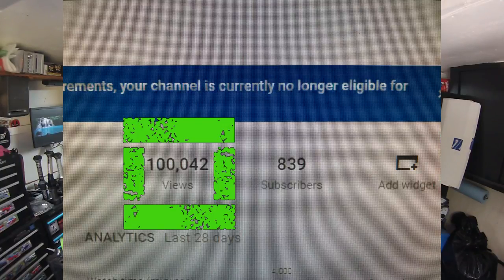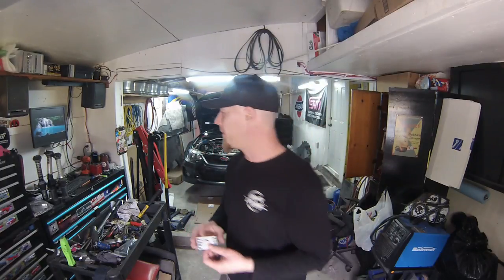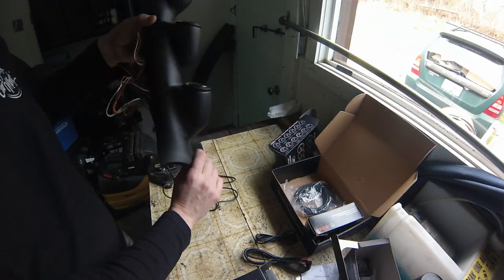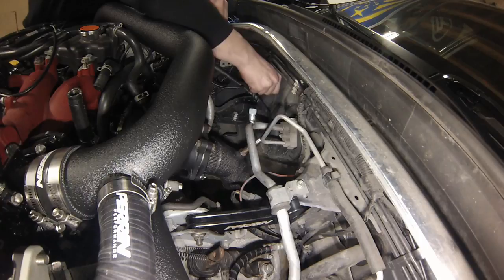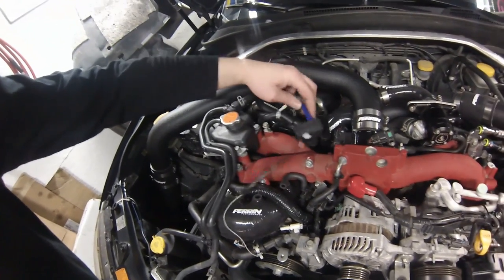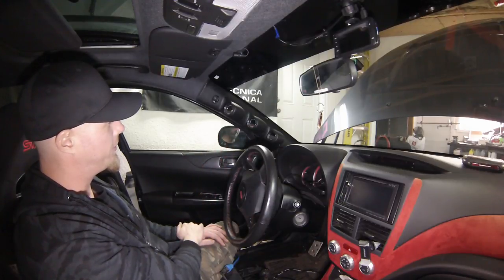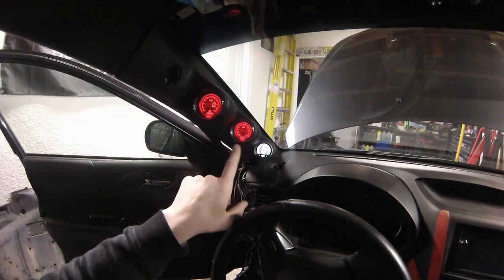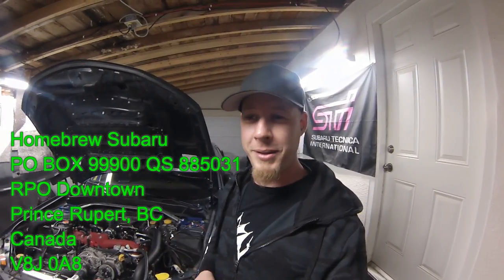2013 STi Build Part 17 - Prosport Gauges Install How To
Gauges, not guages. Prosport EVO gauges are a common go to item when drivers want more information than what is available normally. Having additional readouts can save your engine from failure and allow you to keep your machine in top running order.

Gauges are all relatively similar to install. Install the sensor, run the wiring, pick a location and finish. The Prosport gauges are no exception and come with the instructions(for the most part) which are also available online. The wiring for the oil pressure switch could have been longer and some better quality hose for the boost gauge sensor. Modification and customization is to expected as these are a generic fit for most vehicles.

Going to be upgrading the quality of the videos hopefully soon enough. Make sure to check back as we get closer to the end of this build.